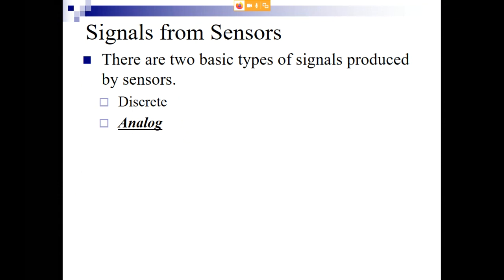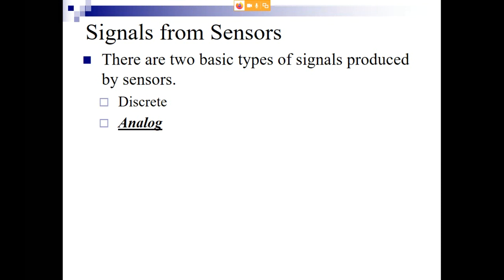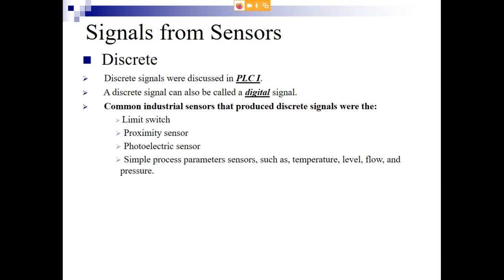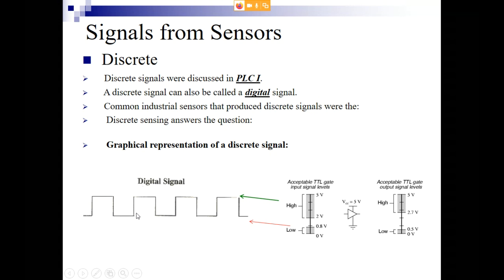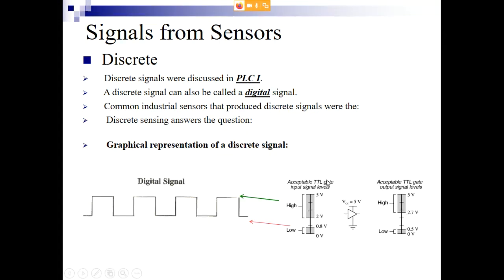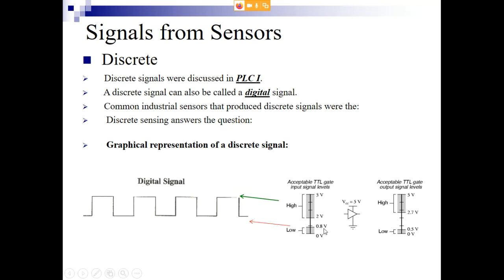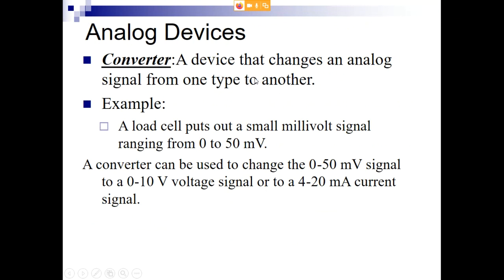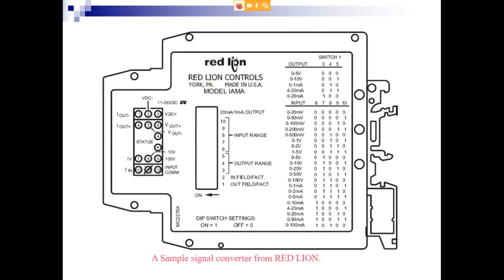Lecture 1 Analog Signals